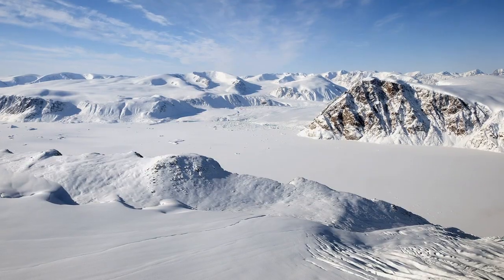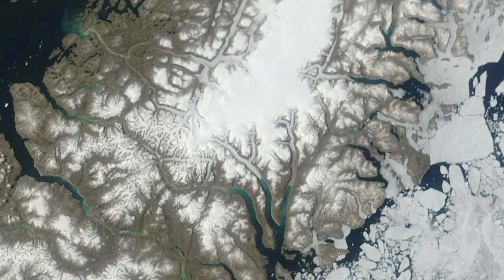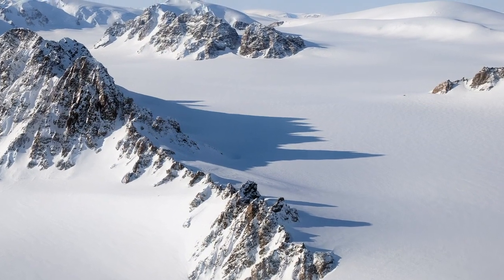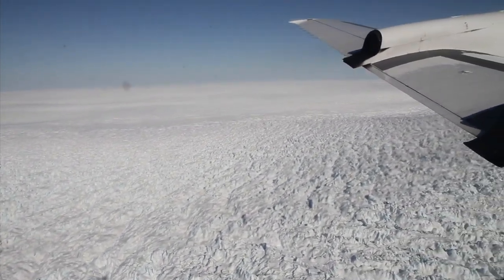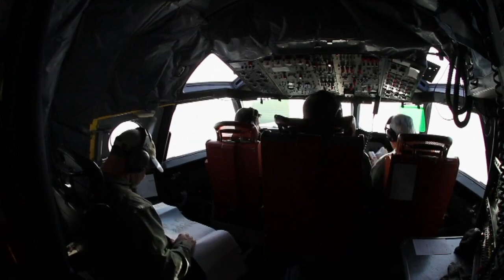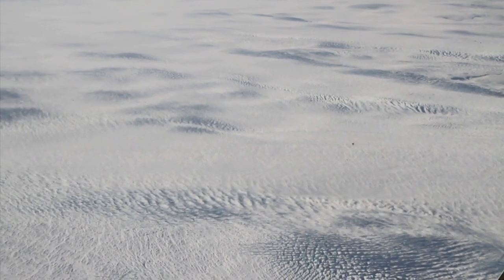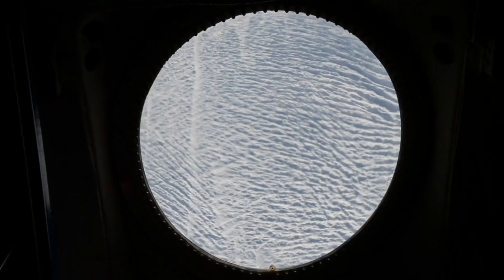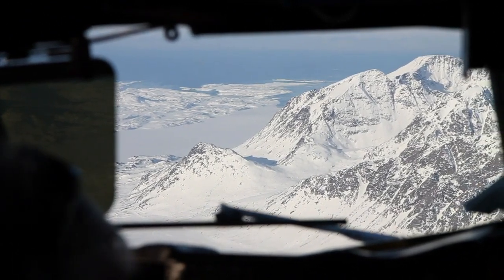Operation IceBridge 2011 Flies the Ice Caps [720p]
Ice caps are simply small versions of ice sheets, measuring in at a maximum area of 50,000 square kilometers (about 19,000 square miles). It's their small and thin stature that makes ice caps more prone to melt in a warming Arctic. Charles Webb of NASA's Goddard Space Flight Center in Greenbelt, Md., explains the importance of monitoring ice caps in the Canadian Arctic.

A few flights within NASA's Operation IceBridge -- an airborne mission to monitor Earth's polar ice -- are adding to the long-term record of ice cap changes. Such a record can provide insight into ice cap dynamics as well as provide an early-warning indicator of the impacts of climate change.